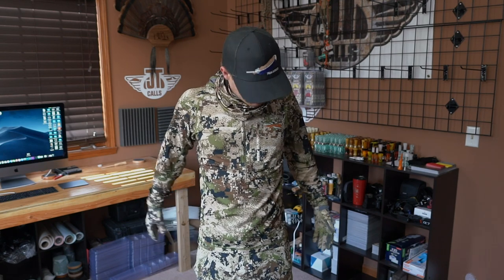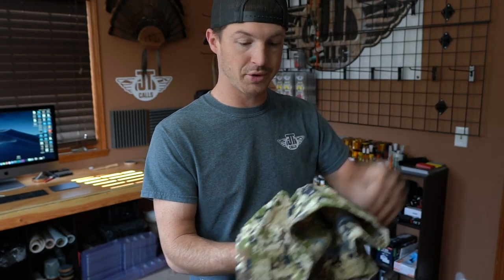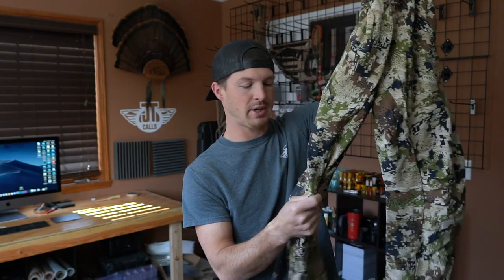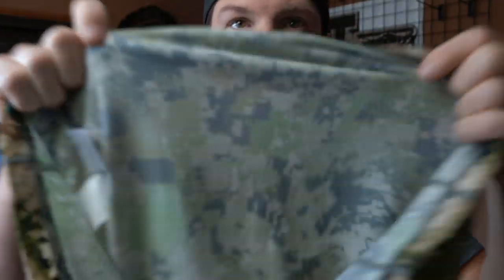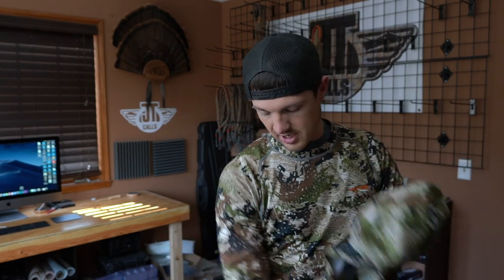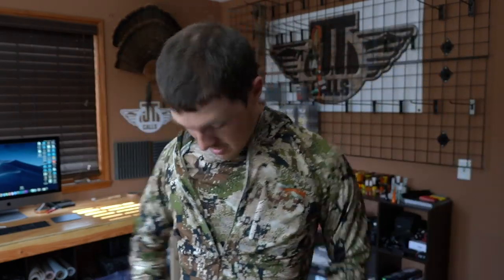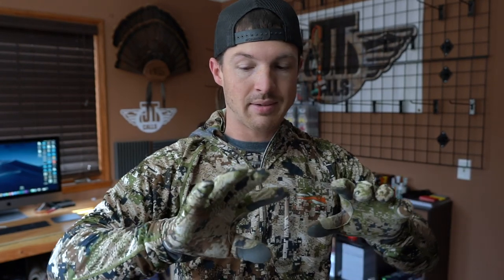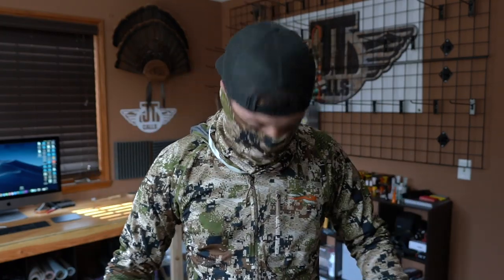My Sitka Gear SUBALPINE Sytem for TURKEY HUNTING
This is a breakdown on the sitka gear I wear when I am turkey hunting! Links to everything are below!

Sitka Core Lightweight Shirt

Sitka Core Lightweight Hoody

Sitka Ascent Pants

Sitka Ascent Gloves

Sitka Core Neck Gaiter